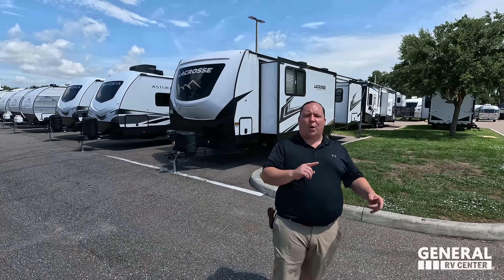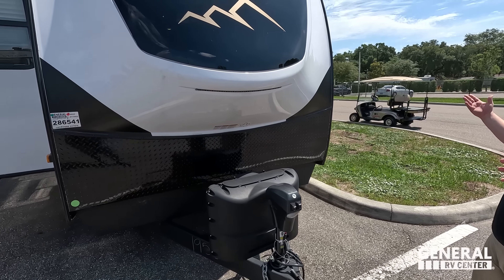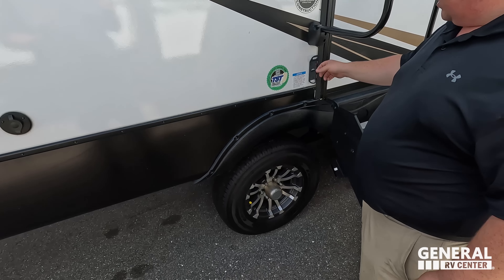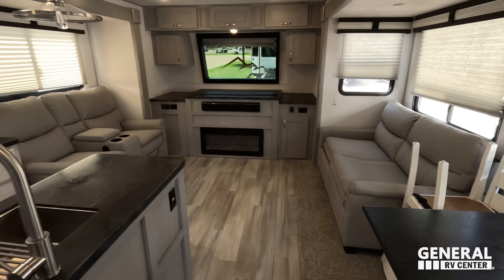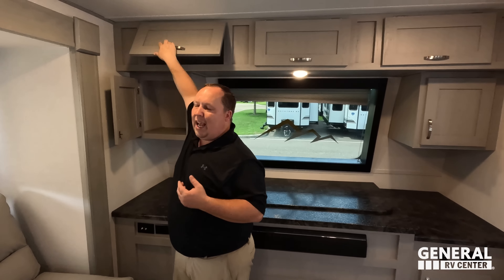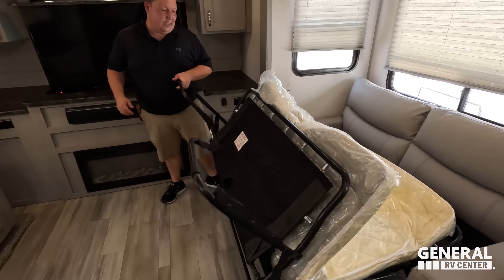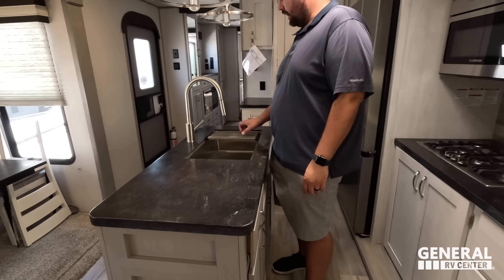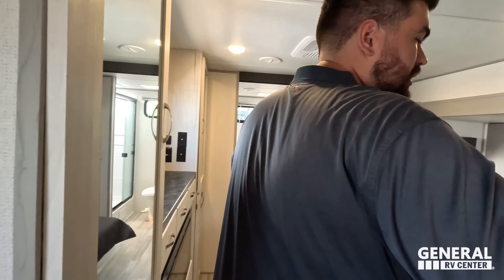BIGGER Than a 5th Wheel!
2023 Primetime Lacrosse 3375FE - Thank you to Lippert for sponsoring our channel! We're back with General RV!

Hey everyone welcome back to another video! Today I am SUPER Excited we are taking a look at this awesome Lacrosse! This Travel Trailer is BIGGER Than Most 5th Wheel! If your looking for a bumper pull that is big luxurious and nice then you will love this RV!